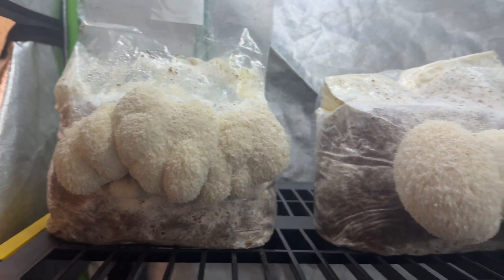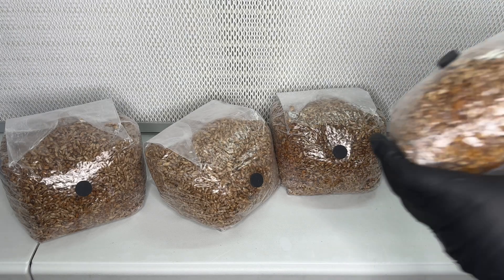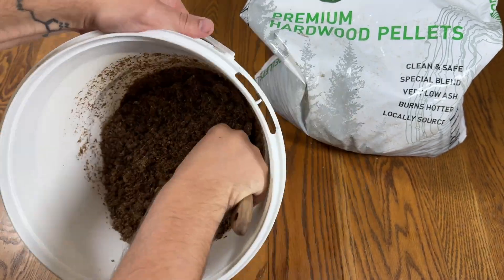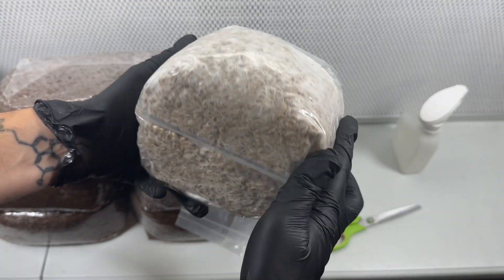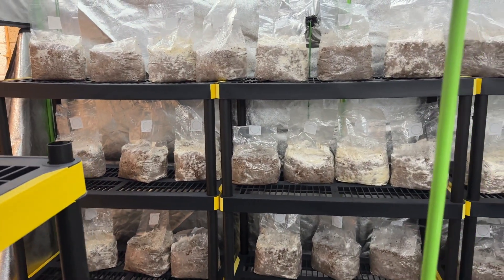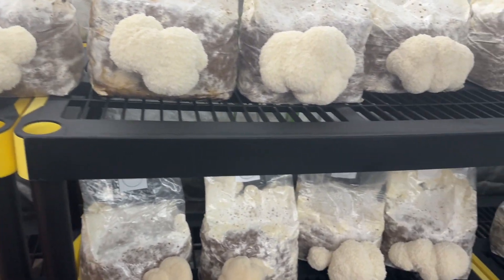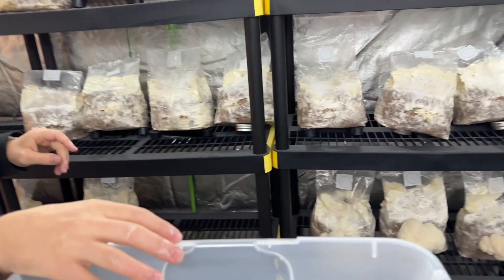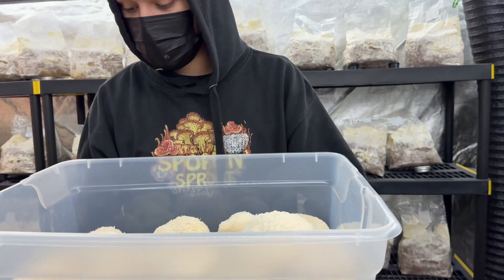Growing Lions Mane Mushrooms in Complete Darkness Without Environmental Controls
In this experiment I fruited 30 lions mane mushroom blocks in a grow tent without turning on the humidity system, exhaust system, temperature control or lights.

The temperature outside was around 40F at night and 65-F during the day. The building the grow tent was in also had no temperature controls. It is a stone factory building that feels like a cave.

I was pleasantly surprised at how well the lions mane grew in these conditions, I suspected a little deformity but the fruits look absolutely perfect. I sliced the blocks on October 15th and harvested the mushrooms on November 11th.

Another important note I want to add is that these fruiting blocks were made from grain to grain transfer propagation technique. I used one 3lb bag of colonized grain to inoculate 12 new bags of sterilized grain and then I used most of that grain spawn to inoculate all those blocks. The mycelium obviously had no problem with this expansion which is impressive.

Filter patch bags for grain
Filter patch bags for substrate
Large grow tent